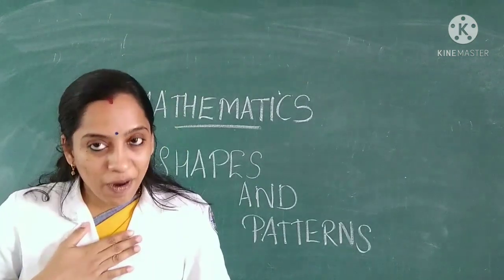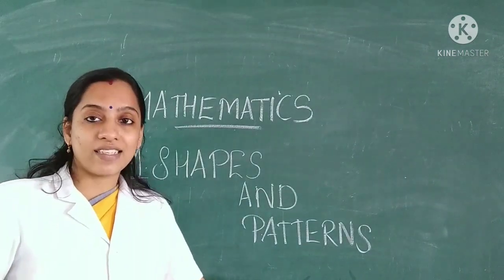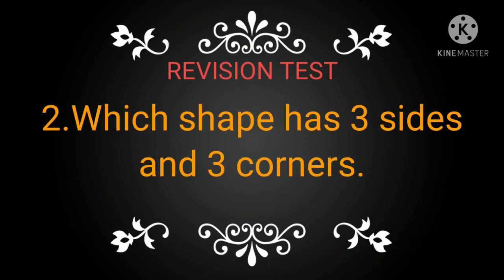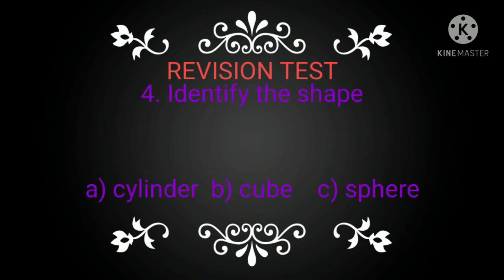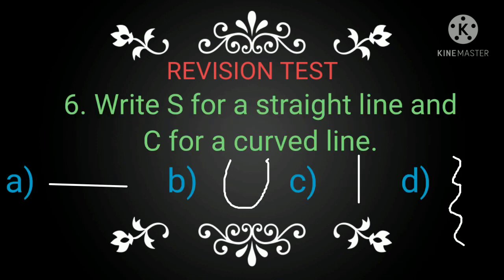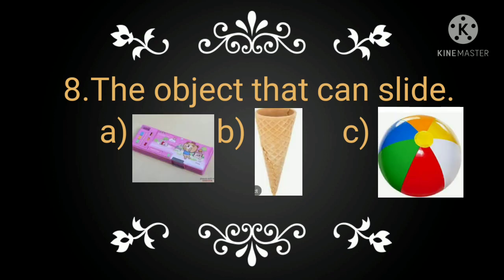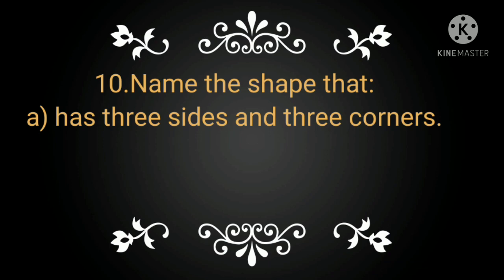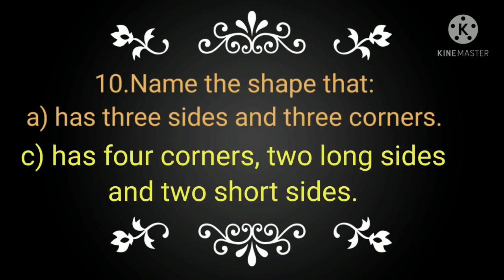LECTURE VIDEO : CLASS 1